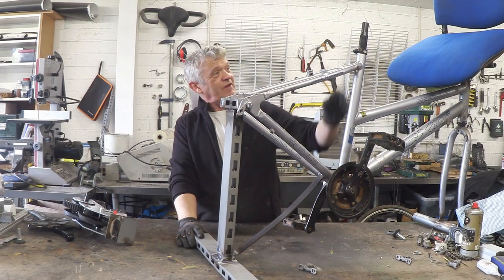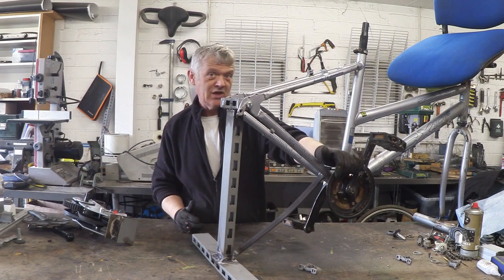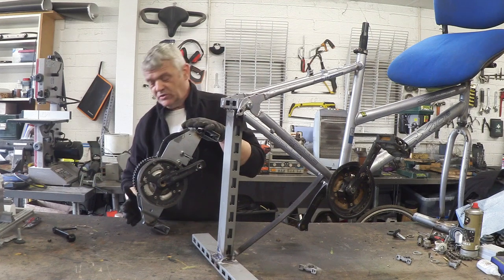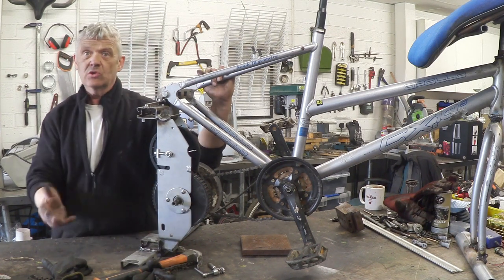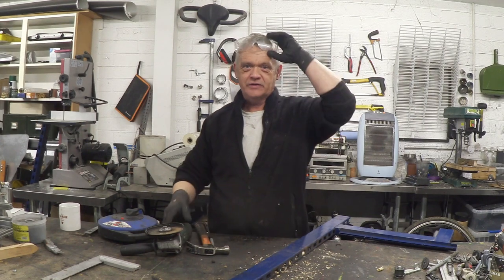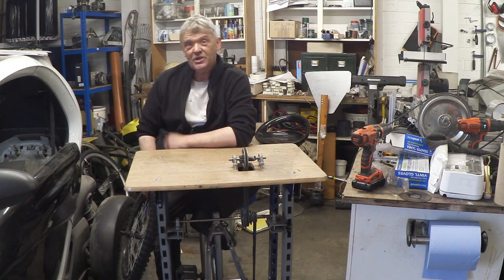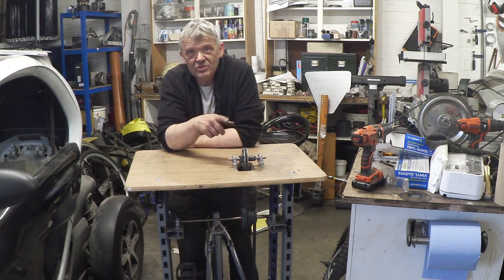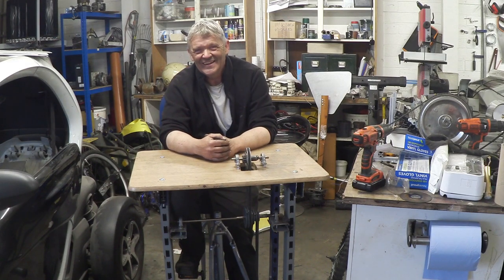1099 Pedal Power - Finishing The Dynapod